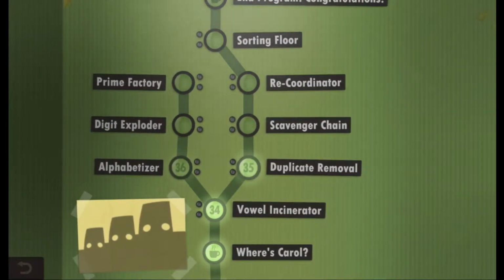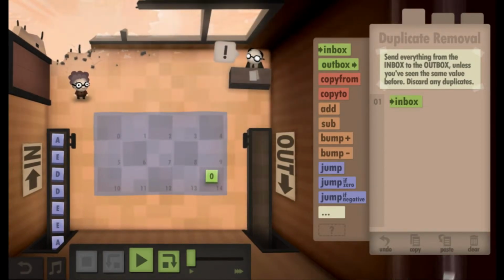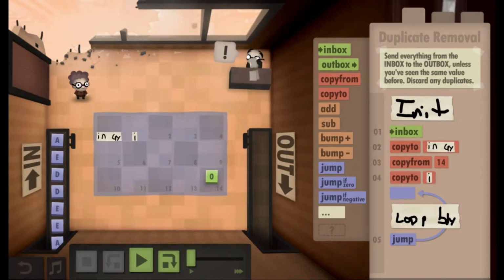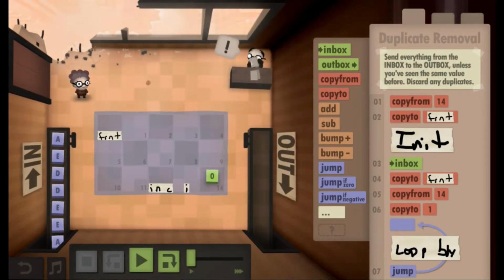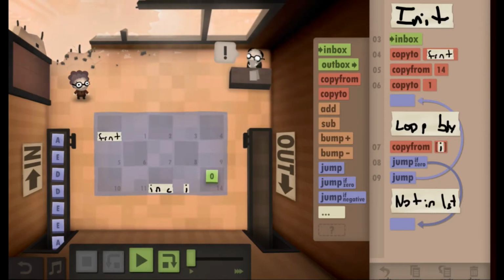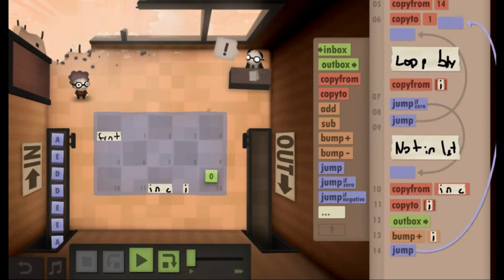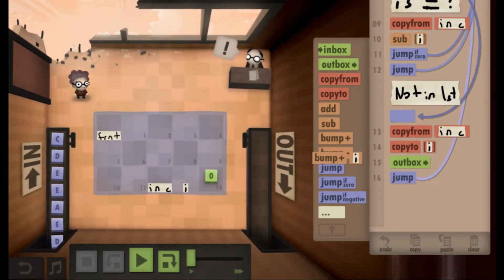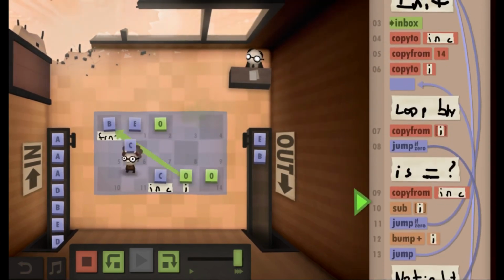Human Resource Machine #13 - Vowel Incineration